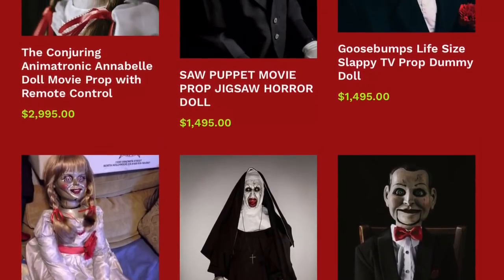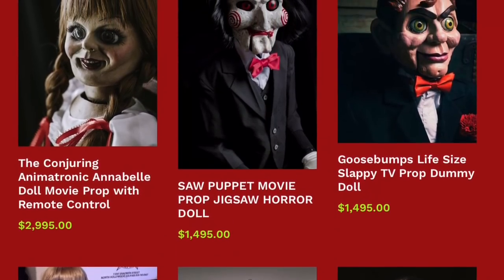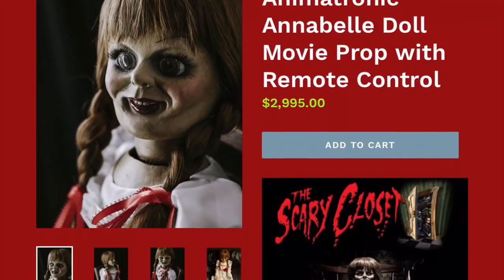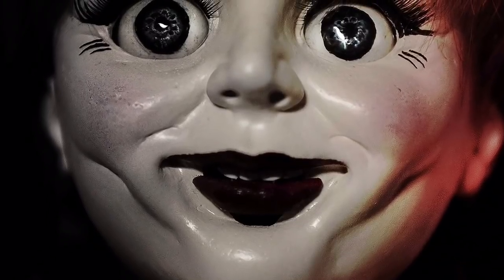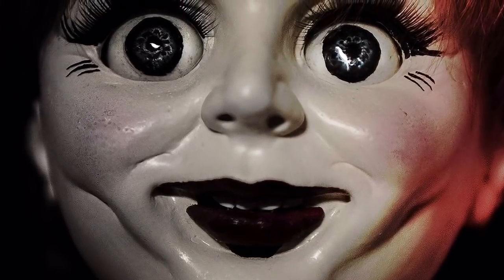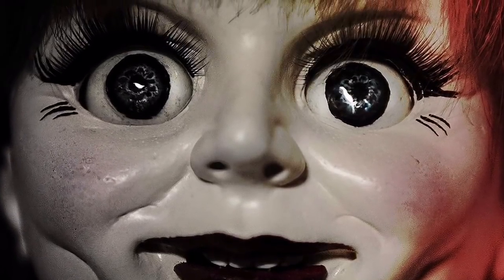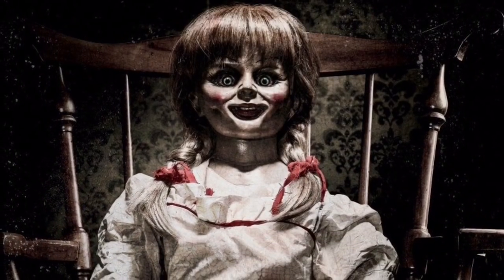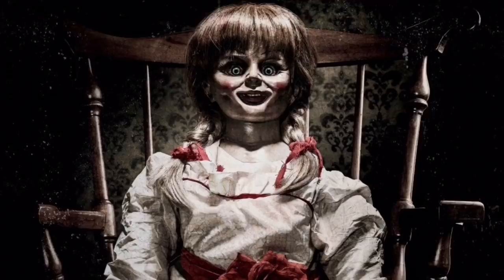Trick or Treat Studios ANNABELLE Halloween Prop 2019?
Trick or Treat Studios may be offering some interesting new additions to their 2019 lineup, including a screen-accurate Annabelle prop.